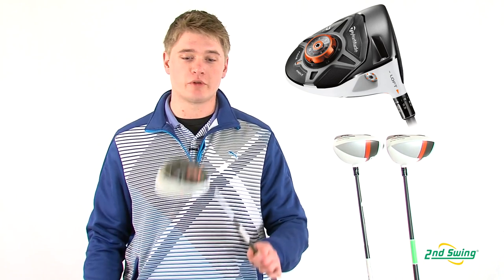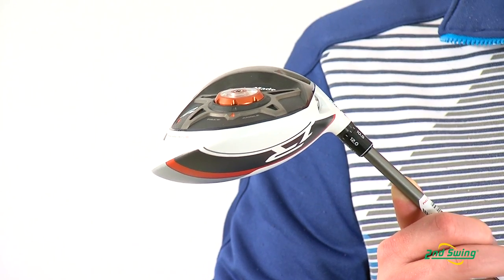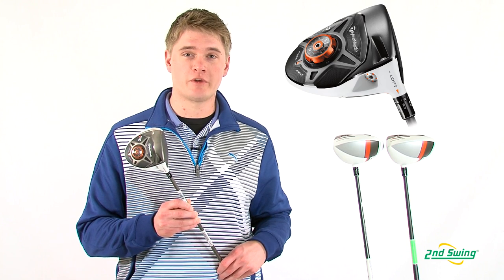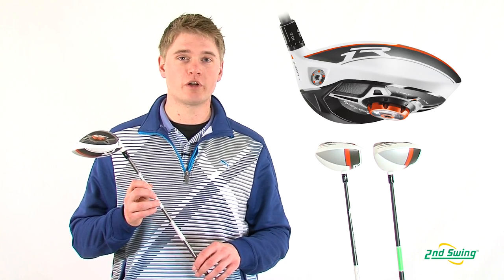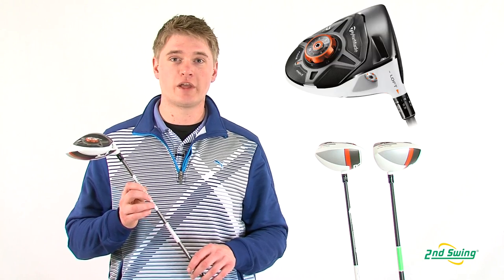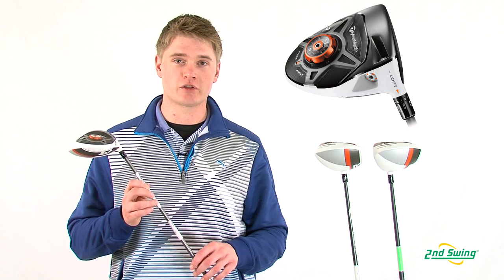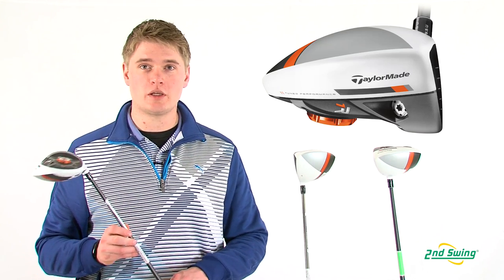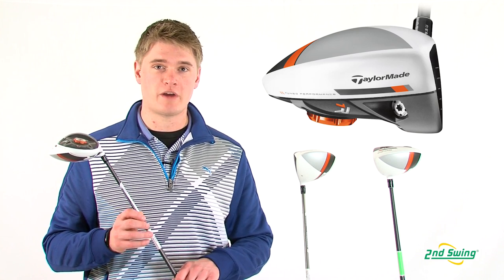TaylorMade R1 Ladies Driver Review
2nd Swing Golf club expert Jason Henning breaks down the differences between the TaylorMade R1, R1 TP, R1 Super TP and R1 Ladies Drivers.